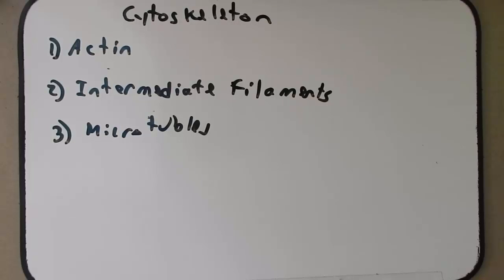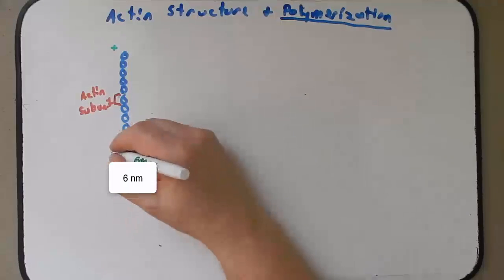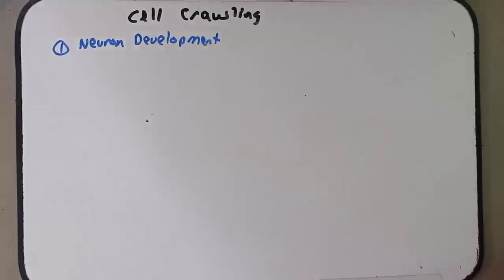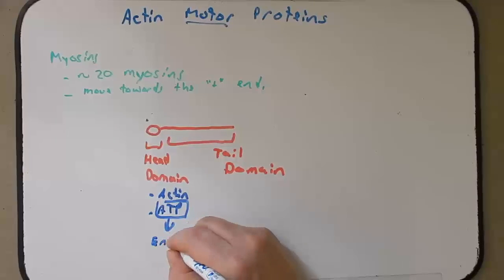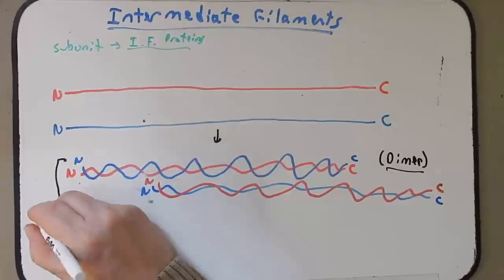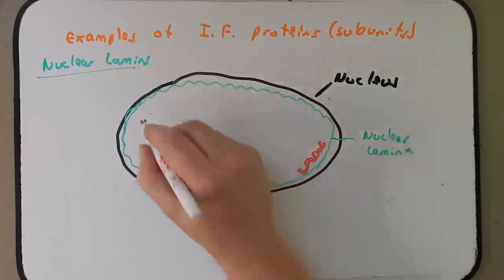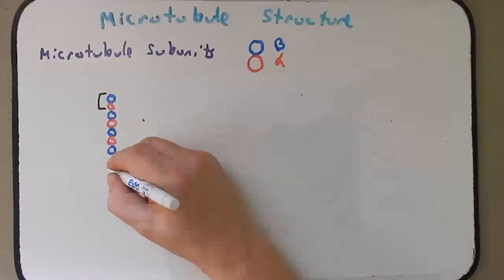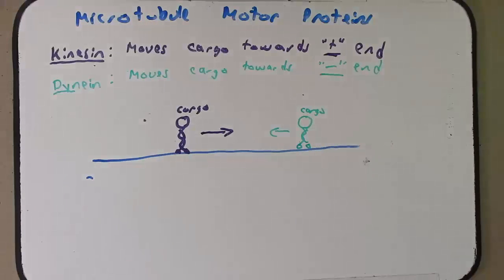Day 17 Podcast Cytoskeleton